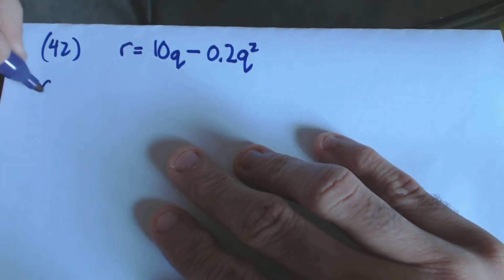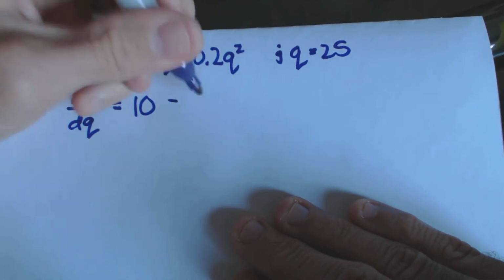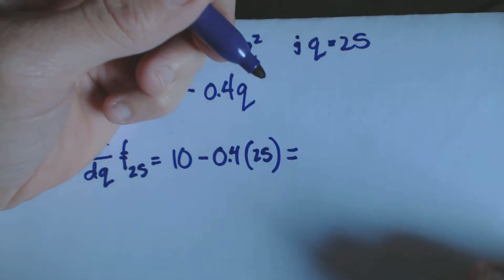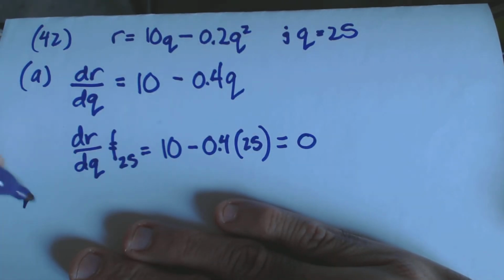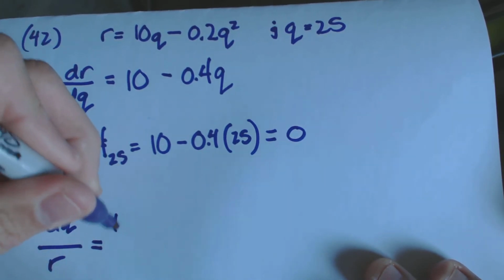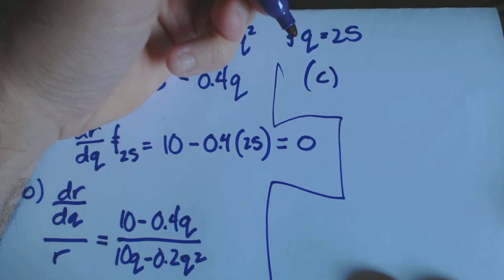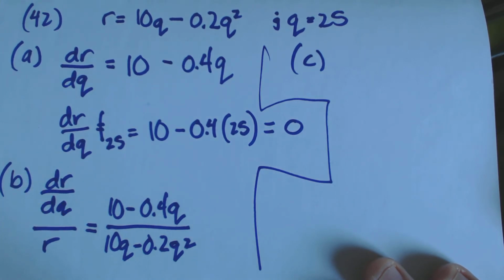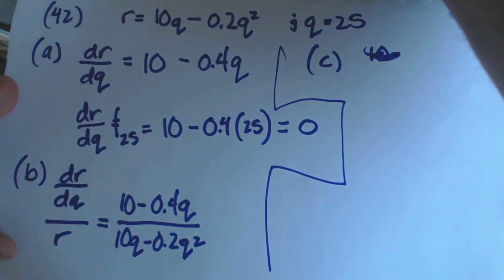Section 11 3 Problem 42